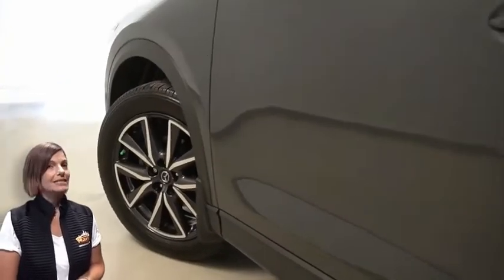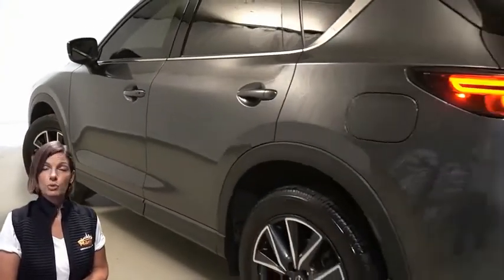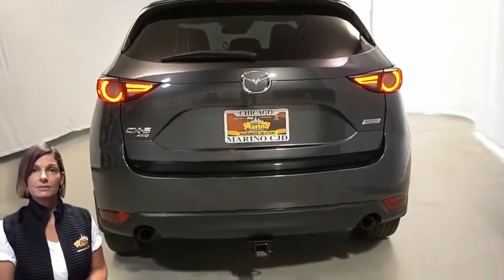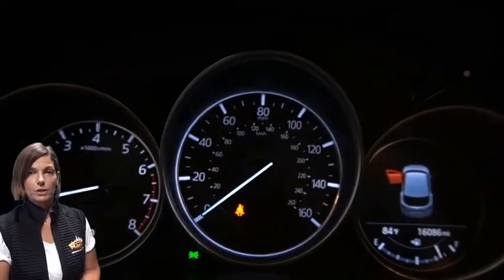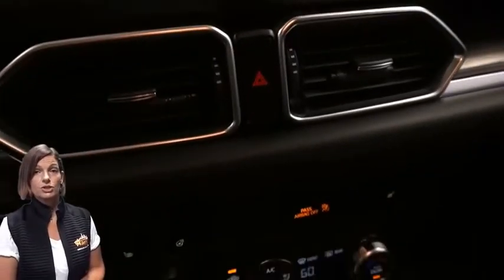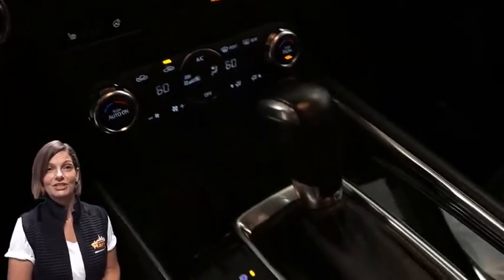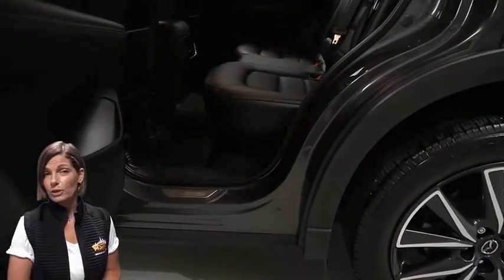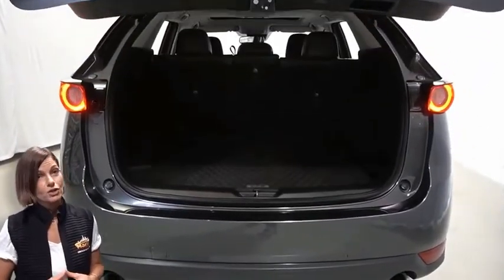2018 Mazda CX-5 6321A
2018 Mazda CX-5 Grand Touring

5133 W Irving Park Rd

2018 MAZDA CX-5 GRAND TOURING!! 2.5 LITER 4 CYLINDER ENGINE!! STILL UNDER FACTORY POWERTRAIN WARRANTY!! ONE OWNER!! ACCIDENT FREE CARFAX REPORT!! 7 INCH TOUCH SCREEN DISPLAY!! NAVIGATION!! REAR BACKUP CAMERA!! HEATED FRONT SEATS!! HEATED STEERING WHEEL!! STEERING WHEEL MOUNTED AUDIO CONTROLS!! POWER SUNROOF!! TOW PACKAGE!! BLIND SPOT MONITORING!! DISTANCE PACING CRUISE CONTROL!! BRAKE ASSIST!! ELECTRONIC STABILITY CONTROL!! POWER LOCKS!! POWER WINDOWS!!